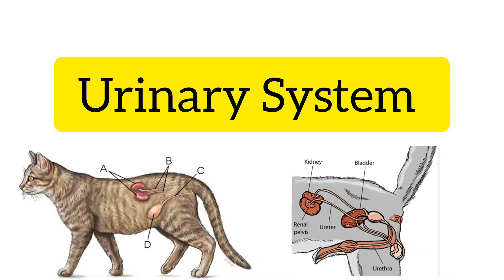Urinary System in Small animals